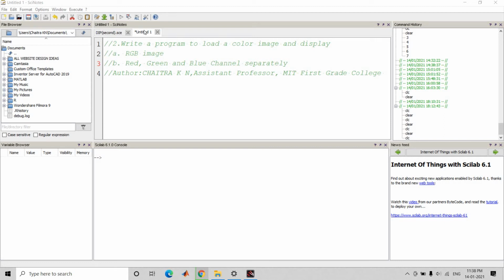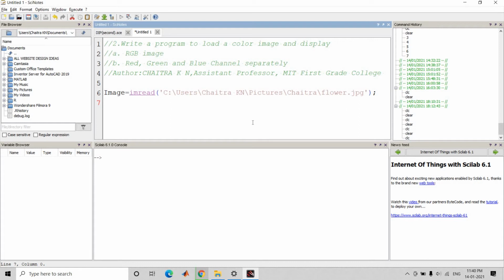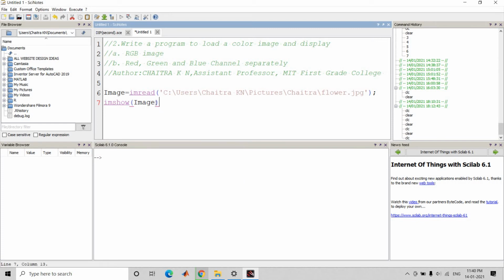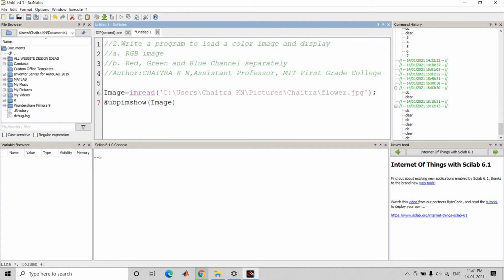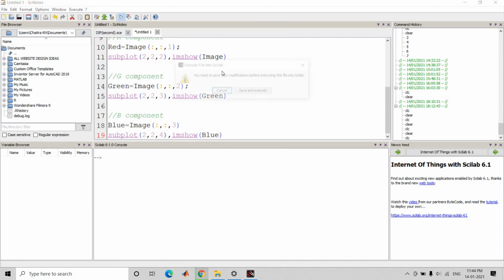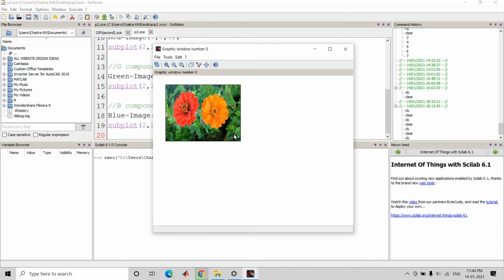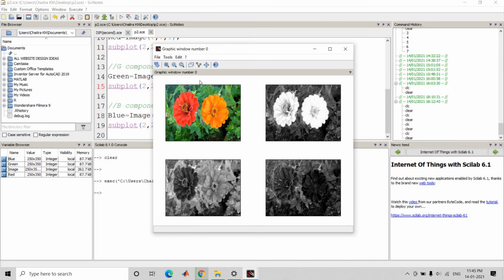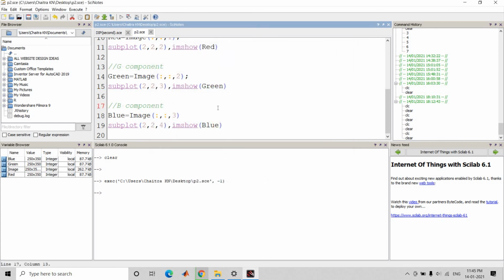DIP | BCA | 5th SEM I LAB PROGRAM 2